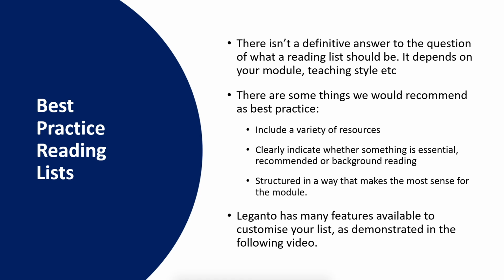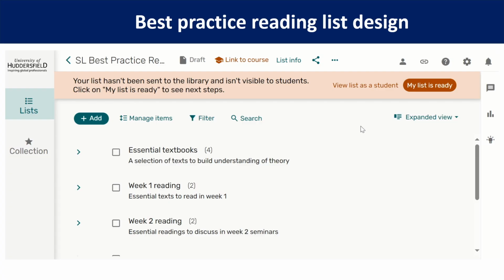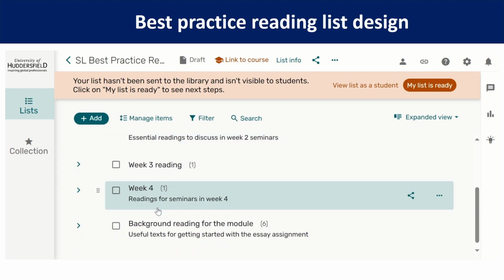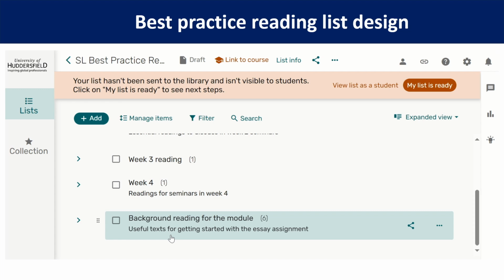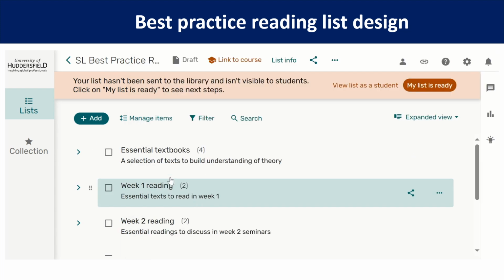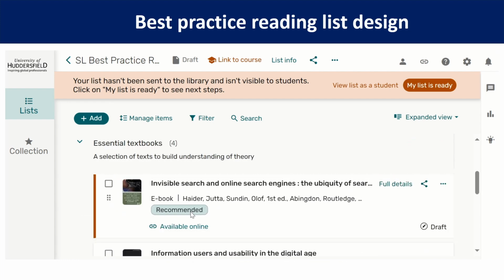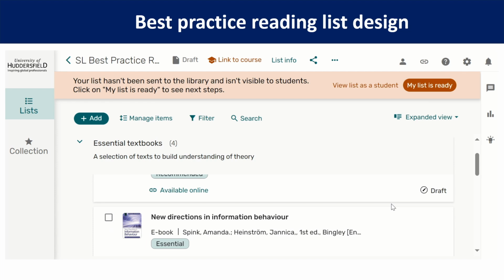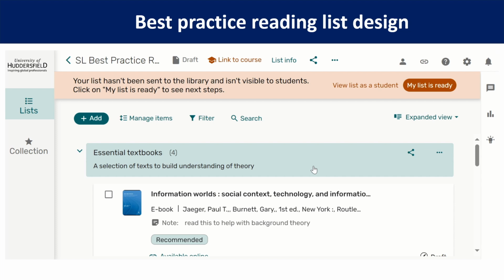Leganto: a guide to reading list best practice